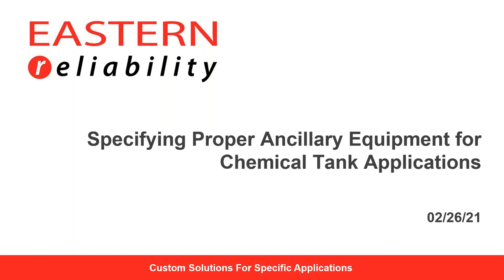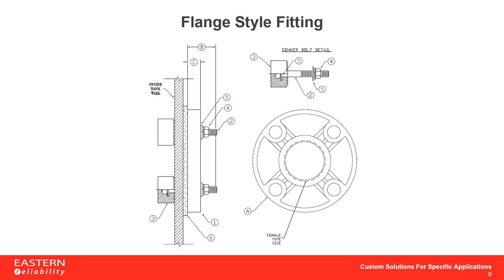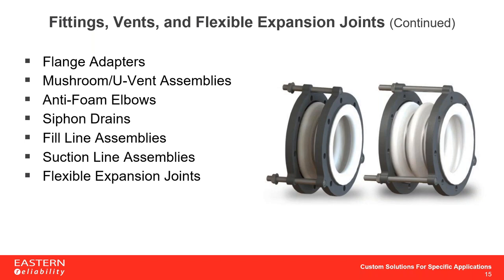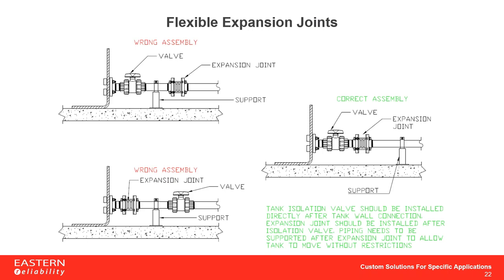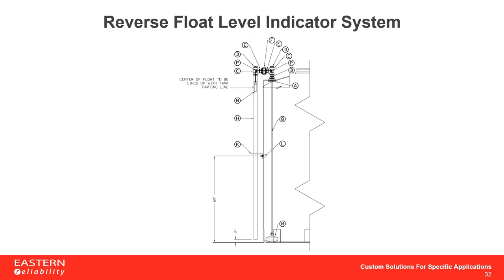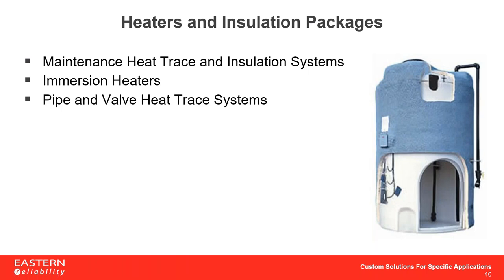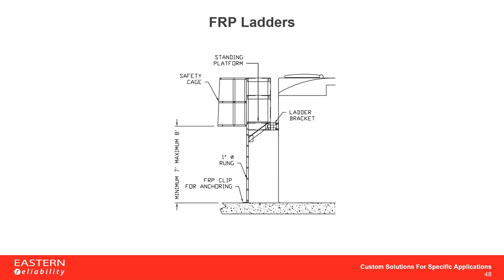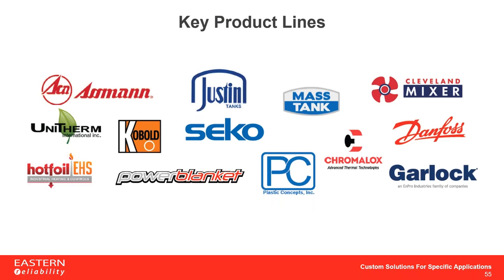Specifying Proper Ancillary Equipment for Chemical Tank Applications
Specifying a tank for an industrial or chemical application not only includes determining how many gallons of a particular solution needs to be stored, but it also includes a whole host of ancillary equipment that may be required to ensure that your application objectives are met.

Not only is it important to understand how to specify these correctly to get exactly what you need, but we will also discuss the different options for each so that you can choose the proper solution that fits in your budget.

In this webinar, we review many of the options that are either required to be put on a tank due to its application or equipment that is optional but necessary to meet your storage and safety requirements.